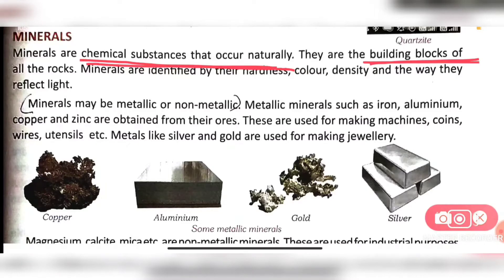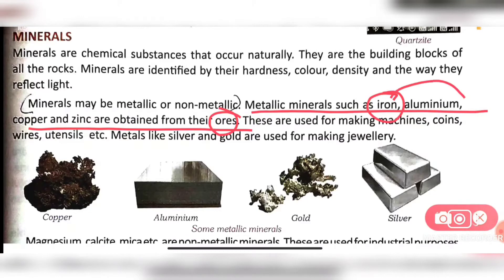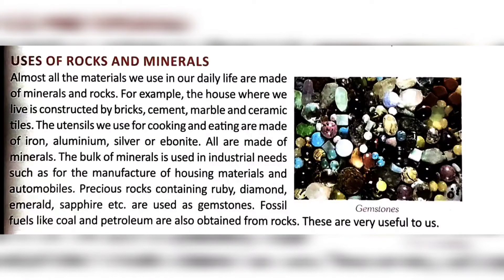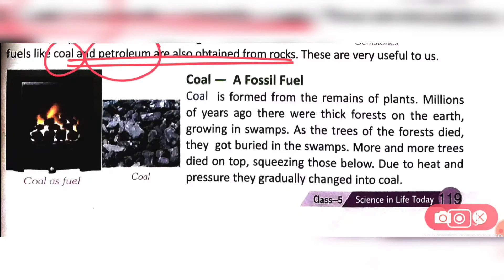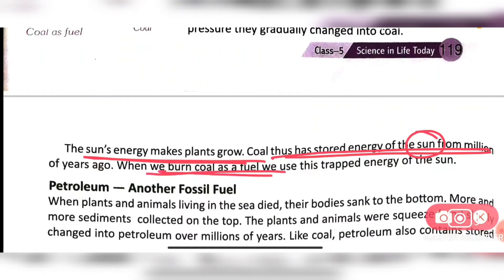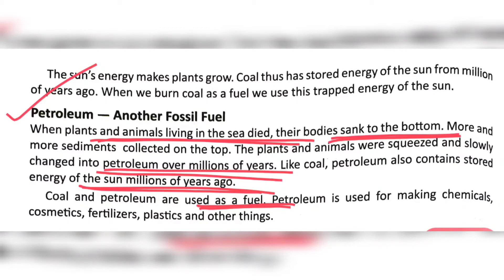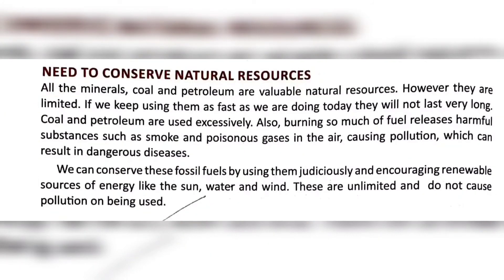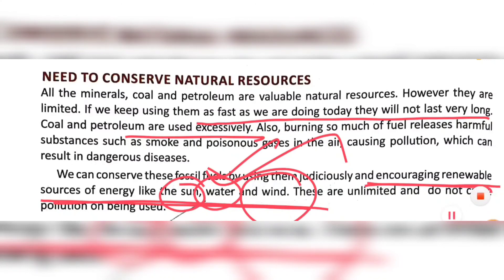Class 5 Science//What are Minerals_Use of Minerals : Coal & Petroleum_Mineral Conservation//(Part-3)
CBSE BOARD
PRACHI PUBLICATION
CHAPTER 11 - ROCKS and MINERALS